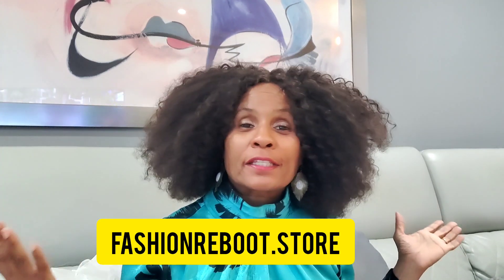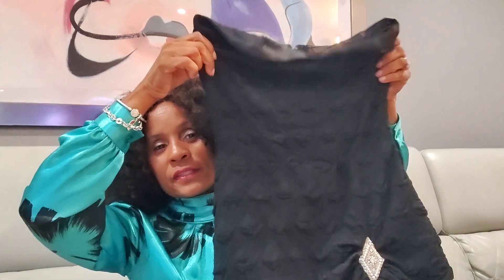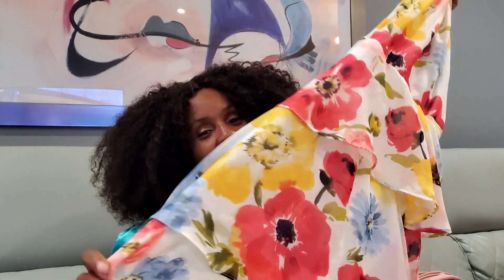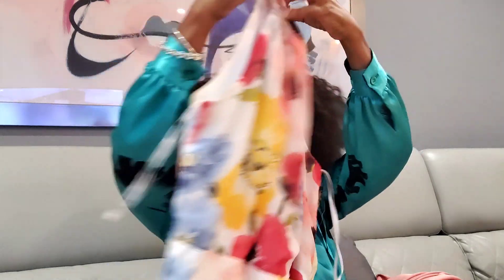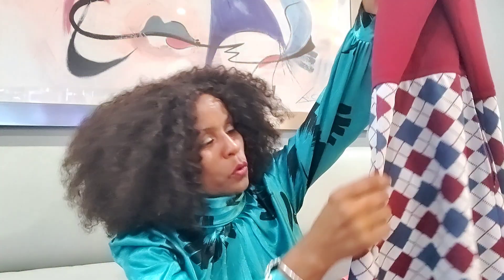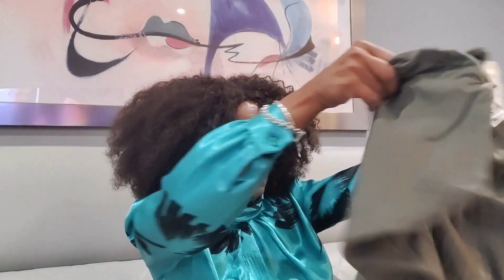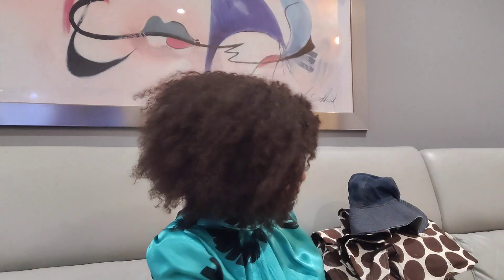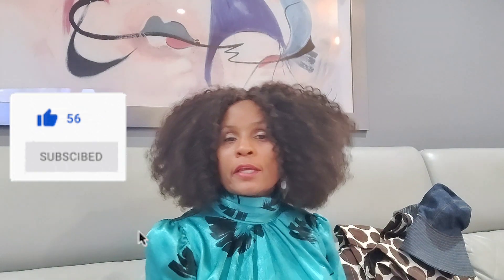Thrift Haul: Epic Finds from Colorado, Utah & Florida | His & Hers Thrifting Adventures!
In this exciting thrift haul, my husband and I showcase our amazing finds from three different states! He explored the thrift stores in Colorado and Utah, while I hunted down treasures in sunny Florida. From unique vintage pieces to unbelievable bargains, we scored big! Tune in as we reveal our favorite thrifted items and share tips on how to spot the best deals. Whether you're a seasoned thrifter or just getting started, this video is packed with inspiration.